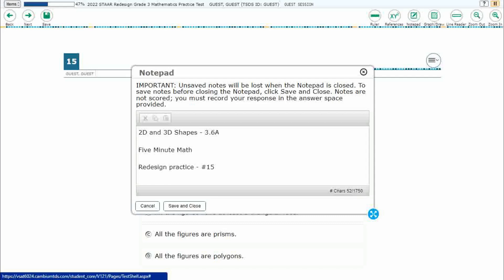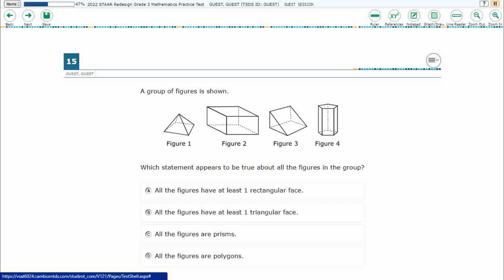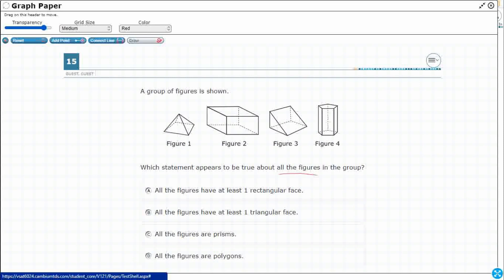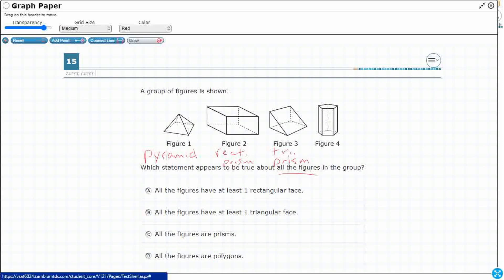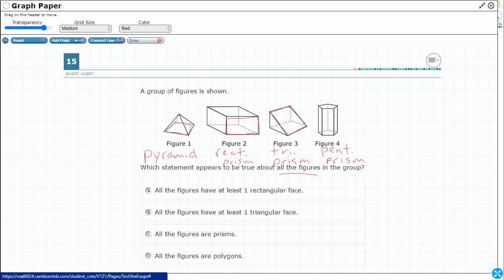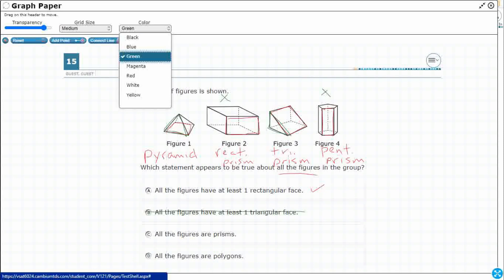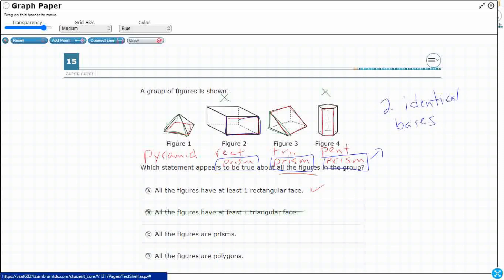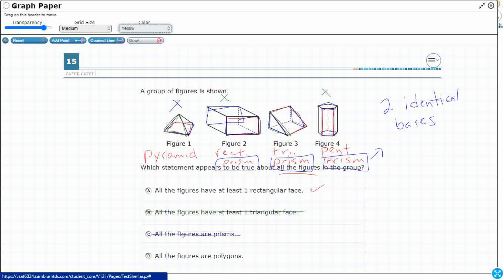3rd Grade STAAR Practice 2D and 3D Shapes (3.6A - #11)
Practice classifying and sorting two- and three-dimensional figures, including cones, cylinders, spheres, triangular and rectangular prisms, and cubes, based on attributes using formal geometric language with a test item from the redesign practice released STAAR test (#15 - 3.6A).